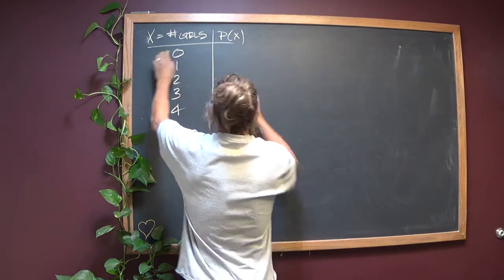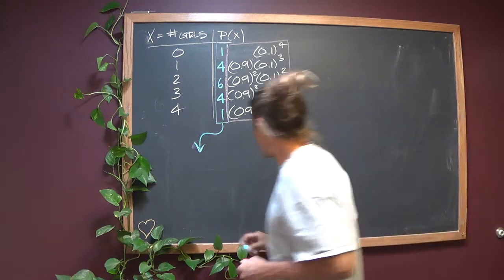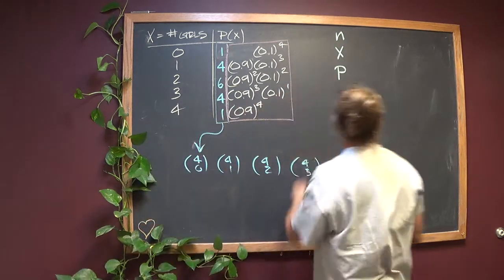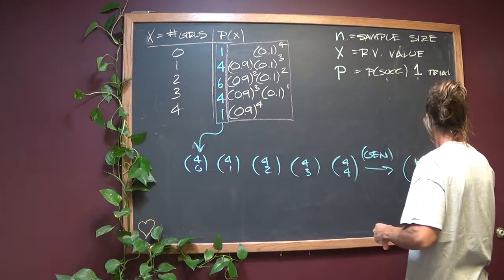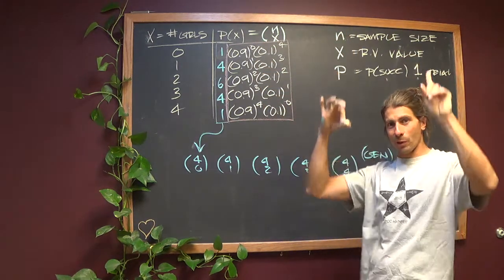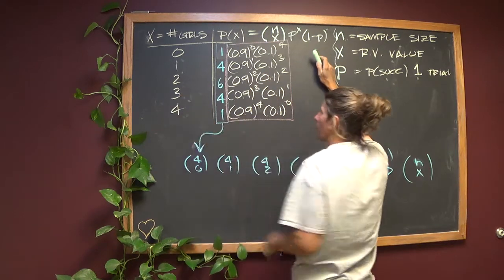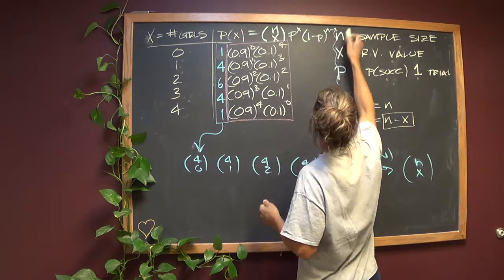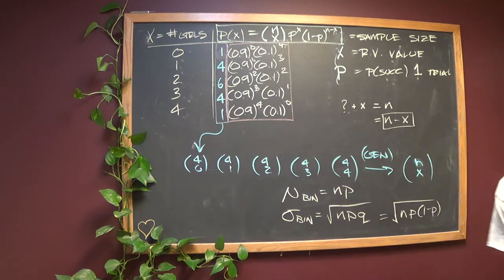Deriving the Binomial Distribution's Formula!